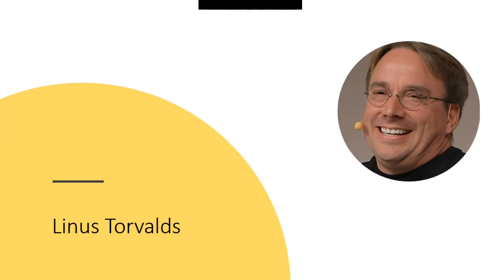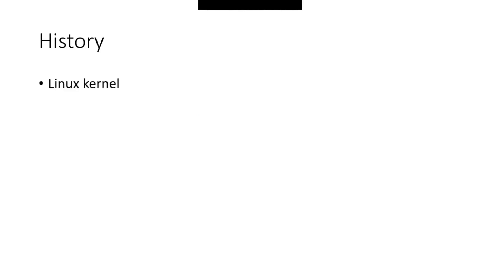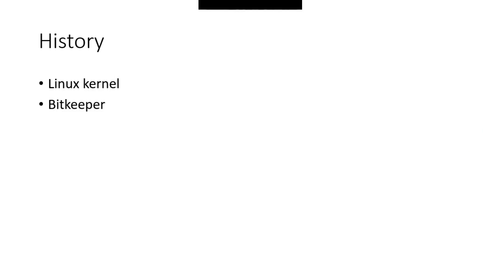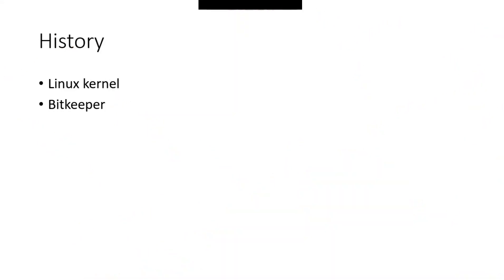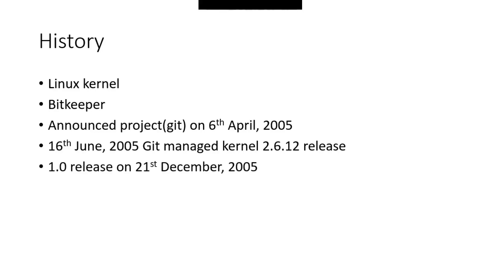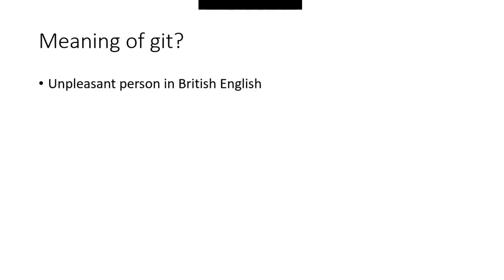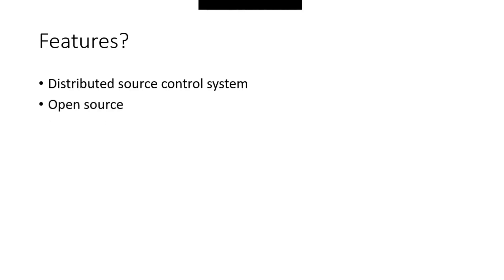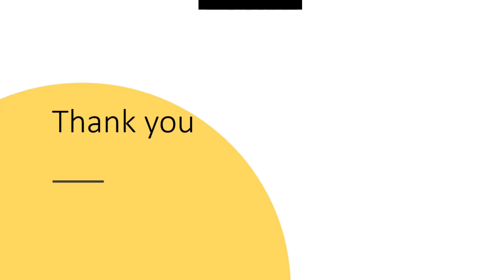Meaning of git | Git tutorials for beginners to advanced | Episode 2 | SureshTechs